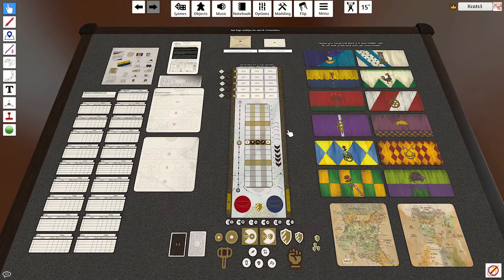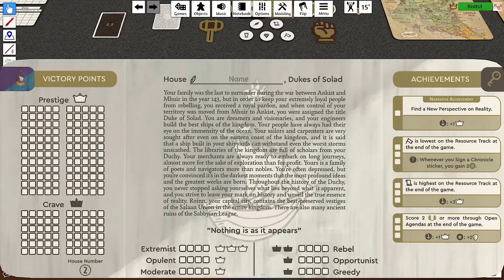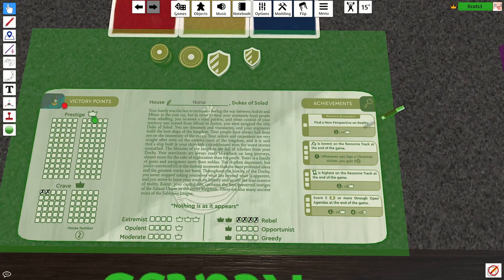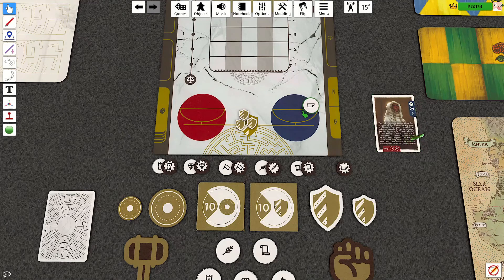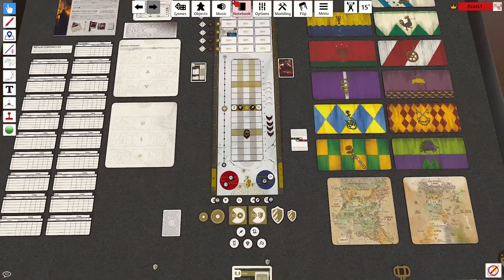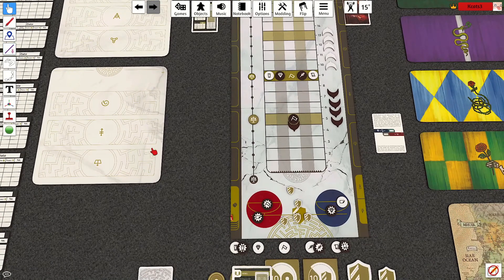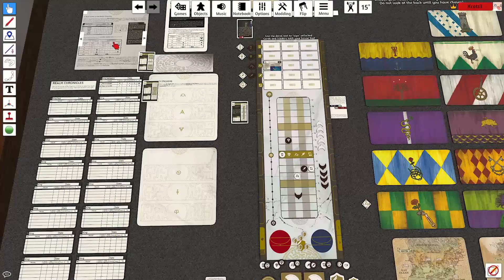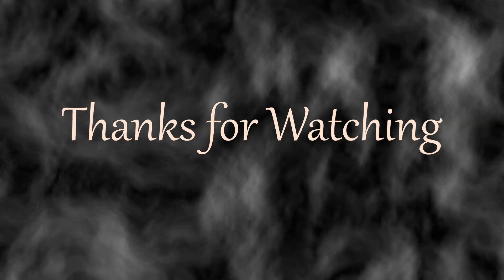How to play King's Dilemma (Tutorial and Setup) w/ Kcats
Hello! Kcats here! Do enjoy this new video.

Understand that this is a tutorial mainly for general use, and this is a tutorial for mainly my friends and I.
There are many spoilers that prevent me from entirely explaining all of the mechanics however the game within should easily direct your gameplay experience. ENJOY! With a group of 3-5 players

Game Descriptions:
Leaders join in council to vote on the kingdom’s issues, but with hidden motives!

The King's Dilemma is an interactive narrative experience with legacy elements, featuring several branching storylines leading to many possible finales and an evolving deck of event cards at its core. Players represent the various houses leading the government of the Kingdom of Ankist.

You will draw one card from the "Dilemma deck" each round and experience the game story as it unfolds. Each card poses a problem that the Council has to resolve on the King's behalf. As members of the King's inner circle, your decisions determine how the story proceeds and the fate of the kingdom. Each event happens only once: You discuss and bargain with the other players, then finally you make a choice, determining the outcome, progressing the game story, and possibly unlocking more events.

You have to keep the kingdom going, while also seeking an advantage for your own house; this power struggle may lead the kingdom into war, famine, or riot, or it could generate wealth and well-being. This will depend on your choices! The thing is, each decision has consequences, and what is good for the kingdom as a whole may be bad for your family...

Will you act for the greater good, or will you think only of yourself?

Other sources used:
Hitfilm Express

Other other sources:

There is a timer to skip to each part that you find useful if you already know the basics and want to have a short recall.

-I would suggest watching a video for gameplay demonstration, However do understand that this game is a. branching story quest so there will be spoilers if you are to watch other people play the game.